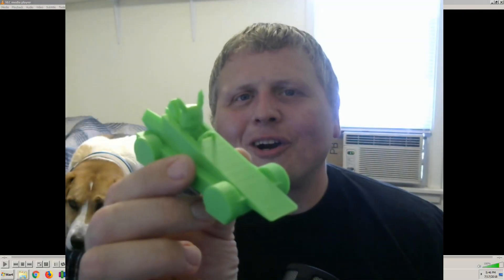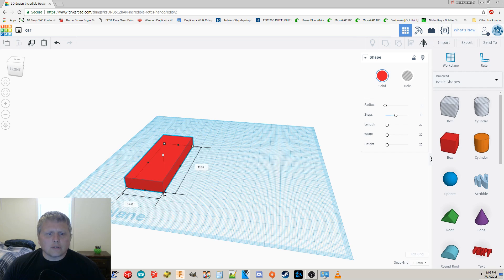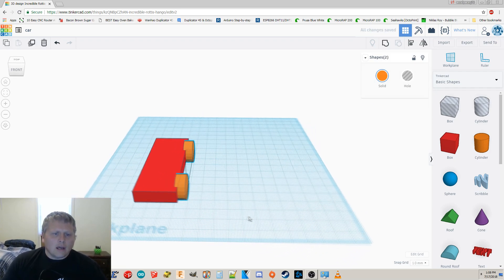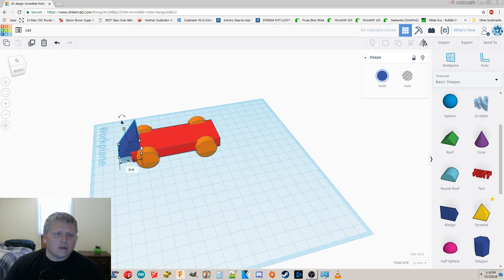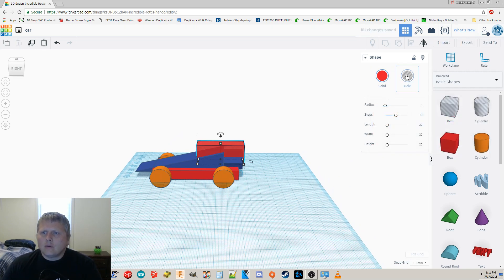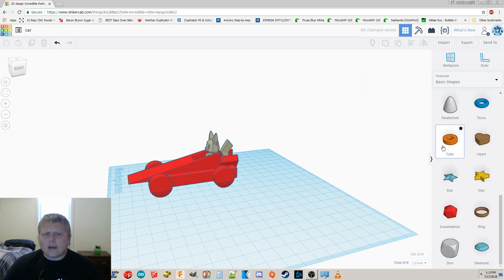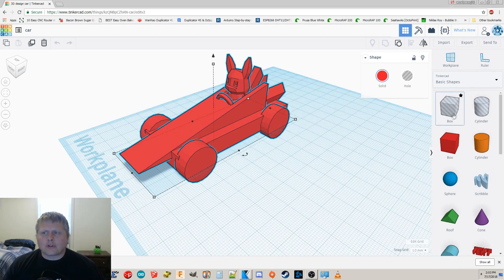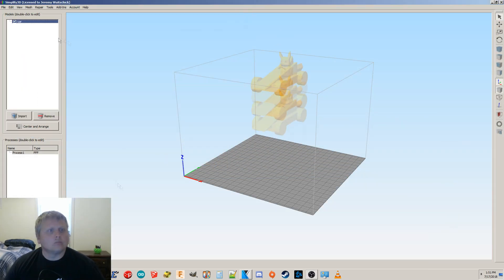Learn to Design 3D Printed Object in 5 Minutes 2018 UPDATED TinkerCAD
If you have a browser and 5 minutes I can teach you to 3D design using free TinkerCAD!

I believe that people learn best by actually creating things, whlie they learn.